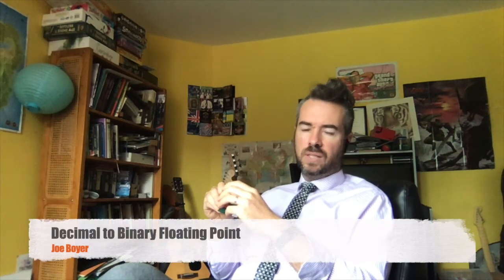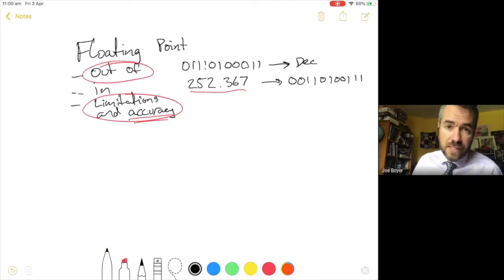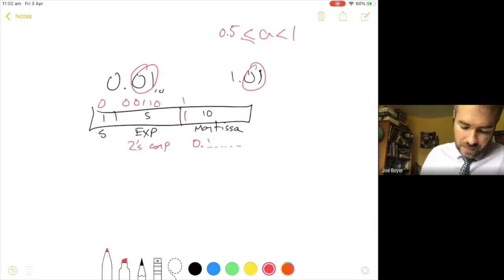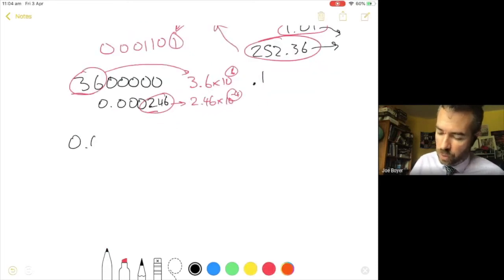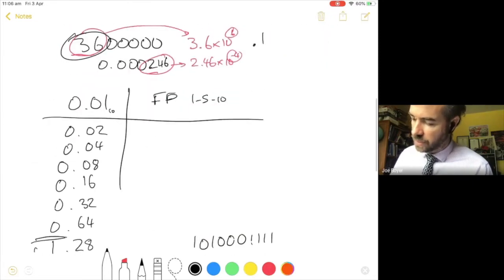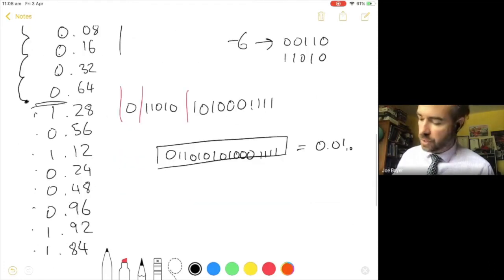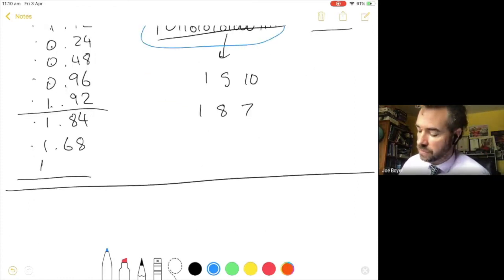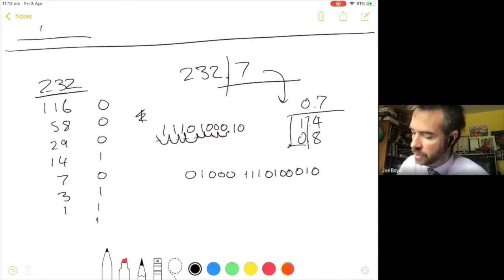Decimal to Binary Floating Point representation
How to convert any decimal number to binary floating point representation